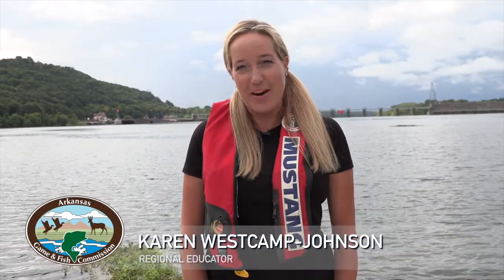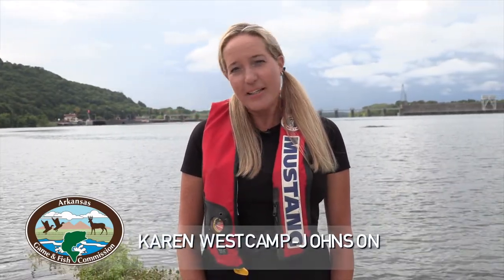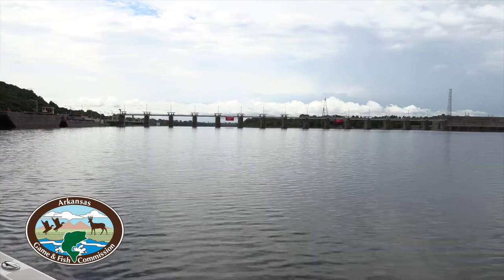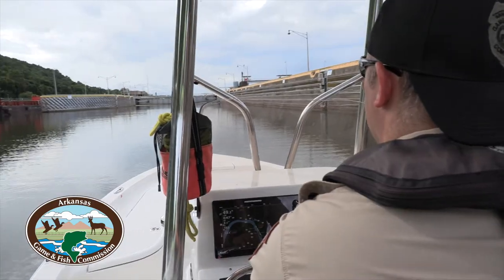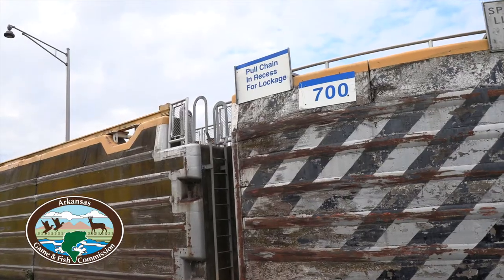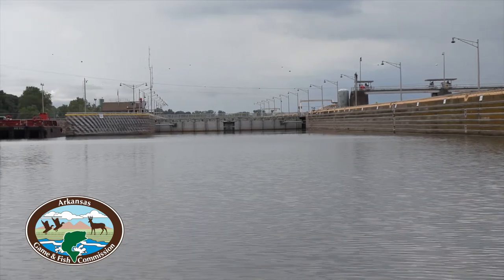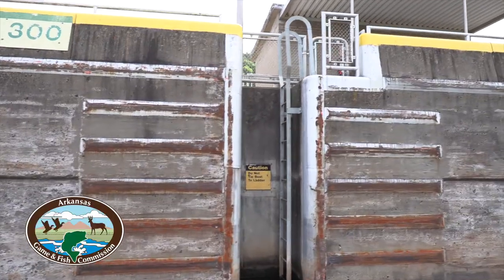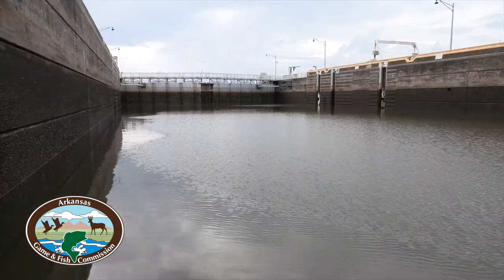Navigating a Lock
AFGC educator Karen Westcamp-Johnson will show you how to navigate through a lock.  Learn the procedures to safely go through a lock to have a great day on the water.